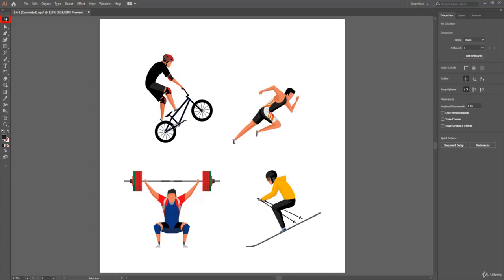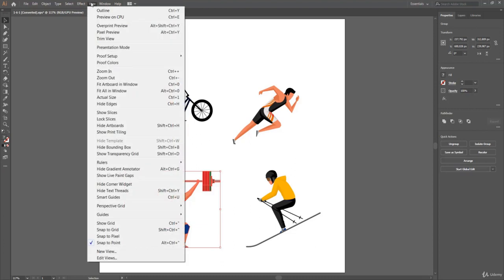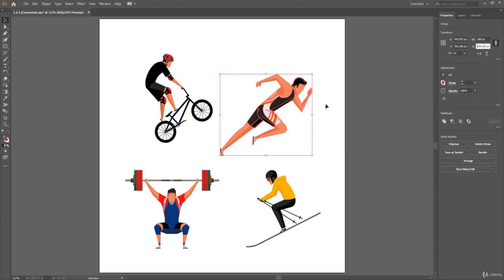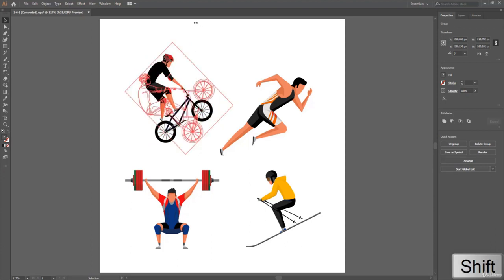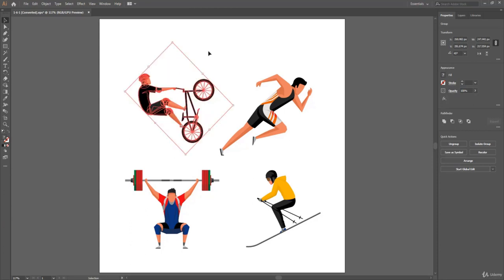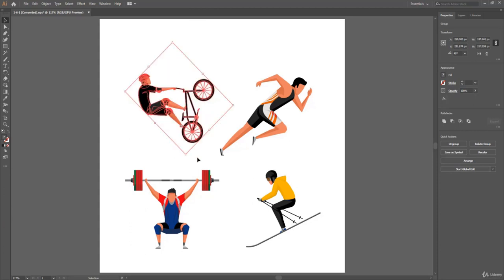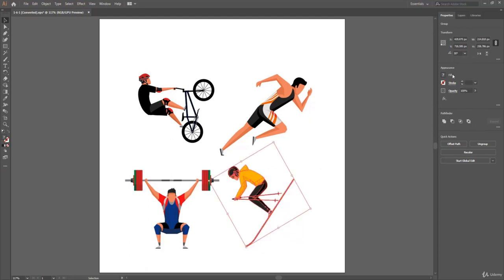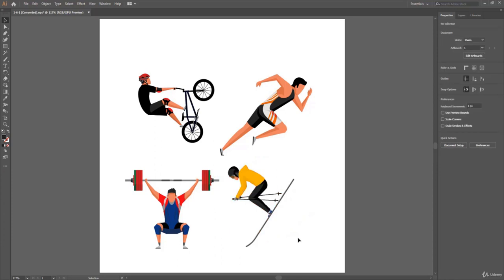1 Transform artwork